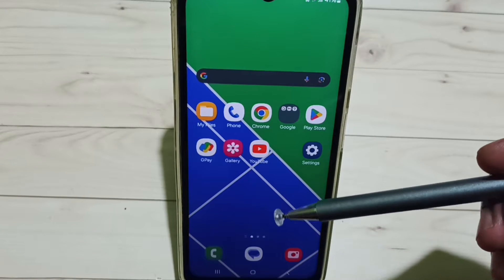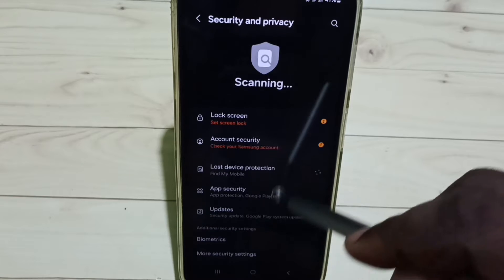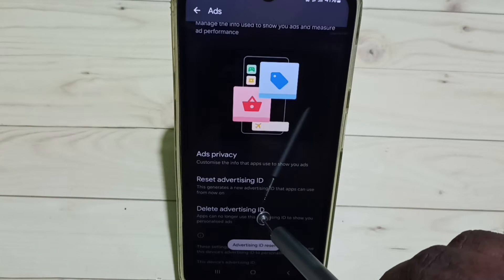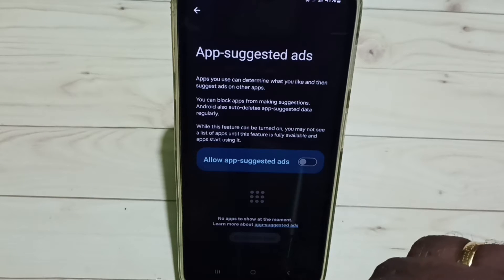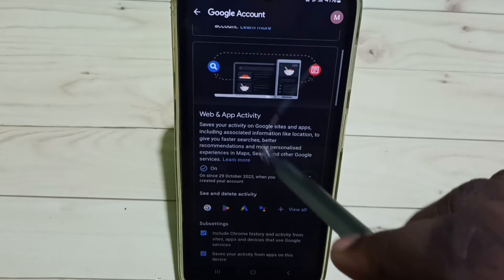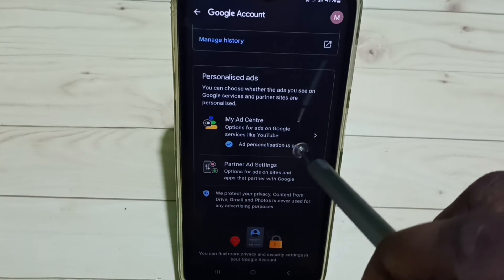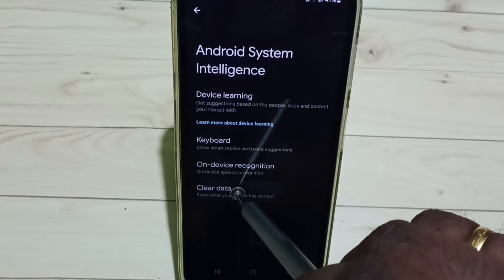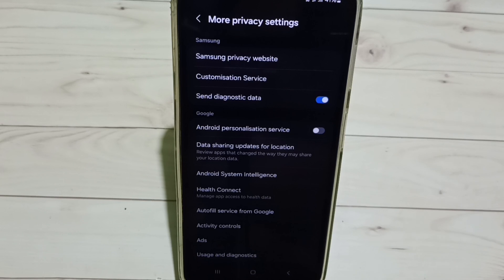Samsung Galaxy M15 5G : How to Block Ads